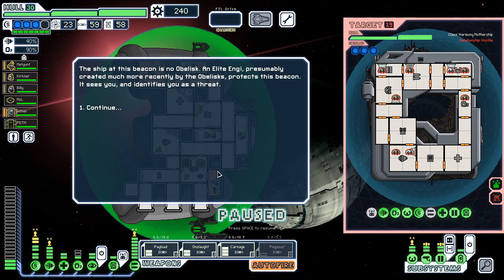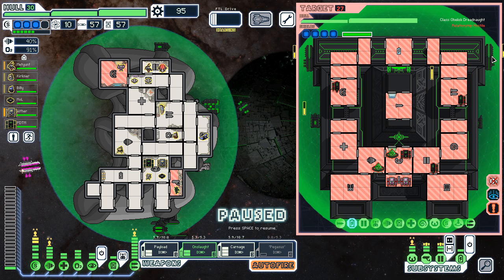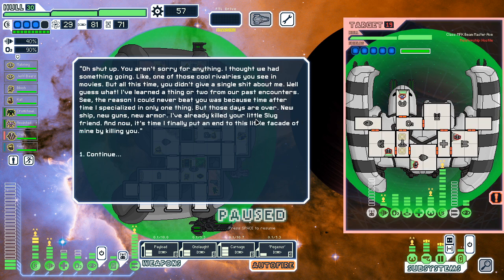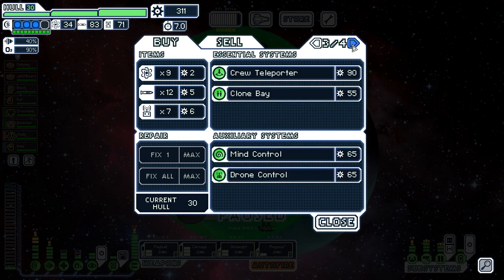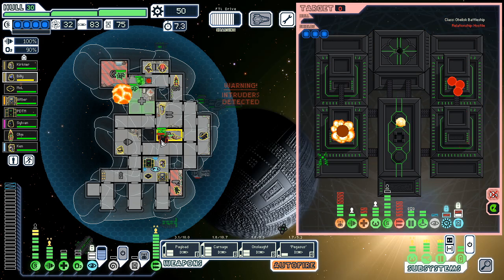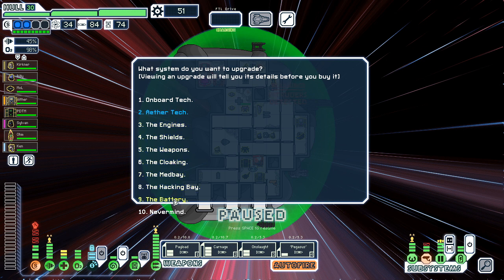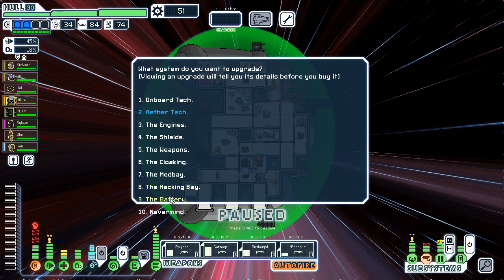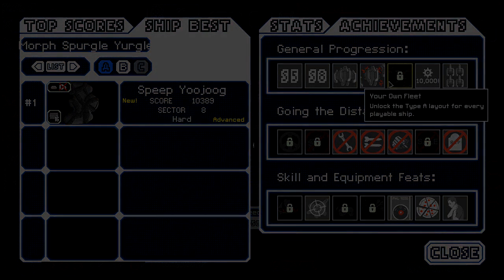FTL : MULTIVERSE 5.0! - Part 39 [Destruction]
The Difference a single drone makes.

Also for the sake of cleanliness, this will start a new playlist/Name.  Still plan on unlocking every ship though!

A terrible tragedy has befallen the multiverse! After a destabilization of the multiverse as we know it, every ship has scattered to the far reaches of the galaxy.  It's up to our brave crew to journey out and recover these lost ships in order to repel the rebellion!

Is this all an excuse to unlock every ship again? Well, yeah.  But why not have some fun along the way. ;)

 Multiverse:

The Rebellion has fallen and the flagship is destroyed. At last, the Federation is again in a time of peace, taking their time to finish off the last few Rebel stragglers.
However, a group of Rebel refugees discover an ancient ship, dating long before even the Federation itself, and on it a mysterious modified FTL drive. The Rebellion quickly reverse engineered this tech and recreated multiverse travel. With this new tech, they see a second hope for their mission. With only a couple hundred ships armed with multiverse drives, the Rebels invade other multiverses which are undergoing the same war that they had previously lost, swaying the tide in favor of the Rebellion.
However, the Federation catches wind of their plot, and quickly moves to capture multiverse tech to use for their own ships. Now, the Federation and Rebellion are locked in a never-ending war invading other universes and trying to sway the balance towards their side.